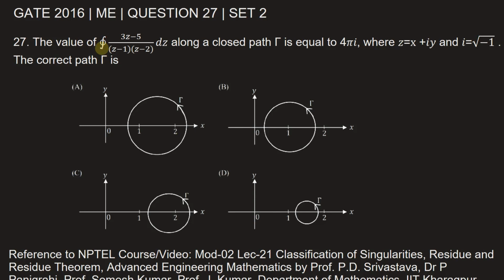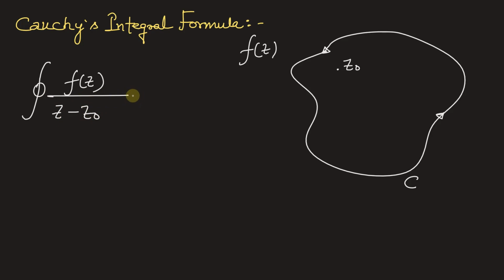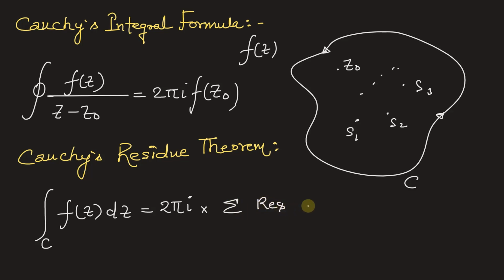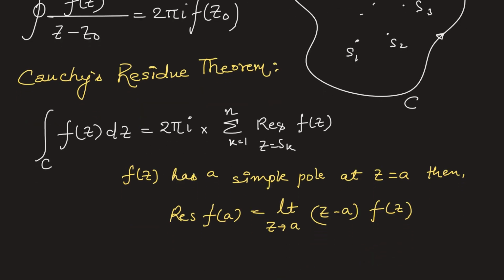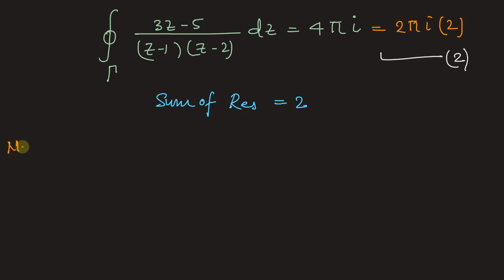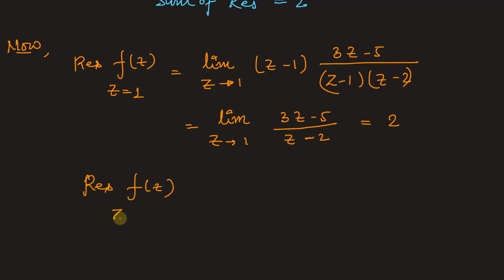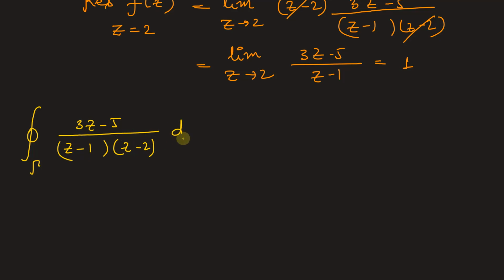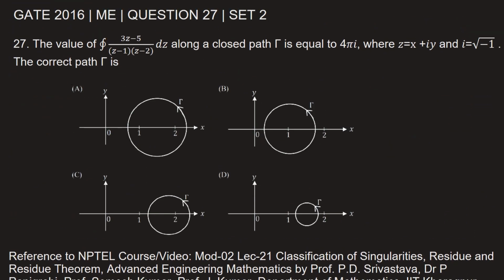Q27 ME 2016 S2